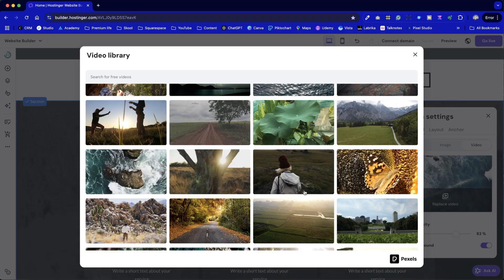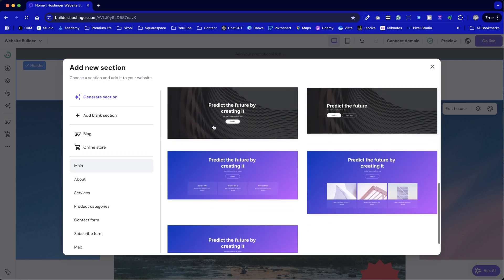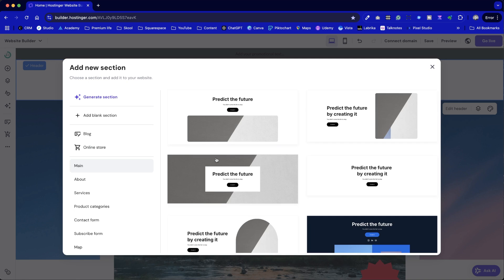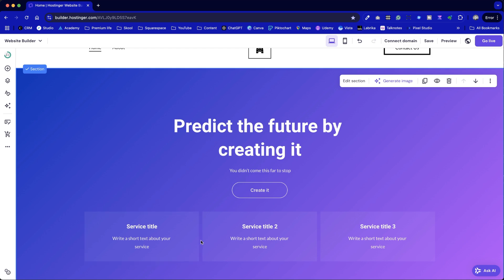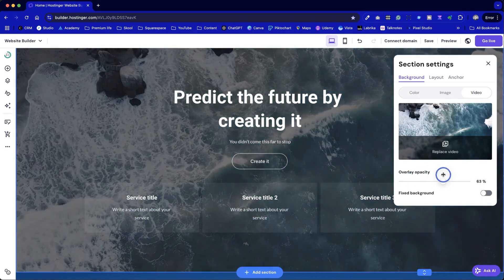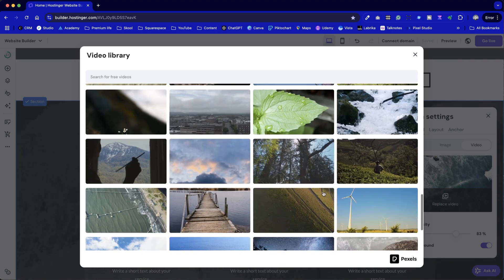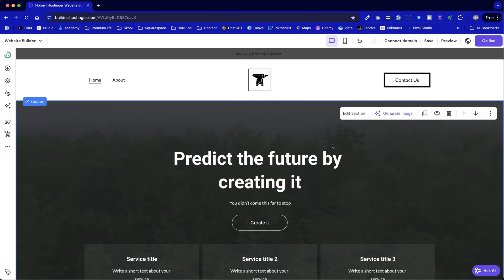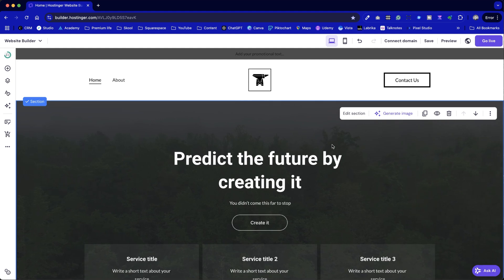Hostinger Update: You can now add a Video Hero (video header background)!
We have FREE Squarespace and Canva courses to get you up and running:

LET'S WORK TOGETHER TO FIX YOUR SQUARESPACE OR CANVA DESIGNS...
I am launching my premium community to help you solve your biggest headaches when building your website or starting a design agency. If you would like to find out more, you can join the waitlist here: